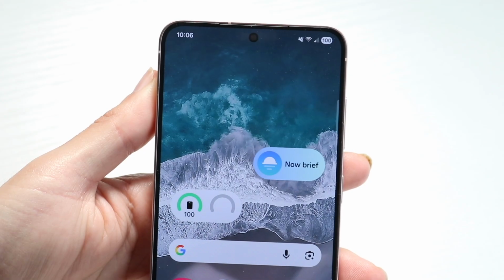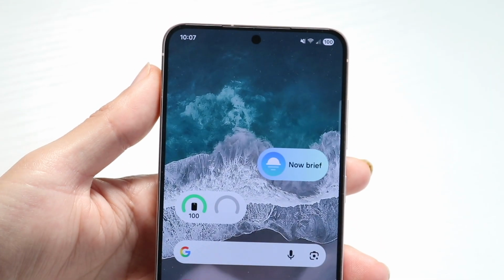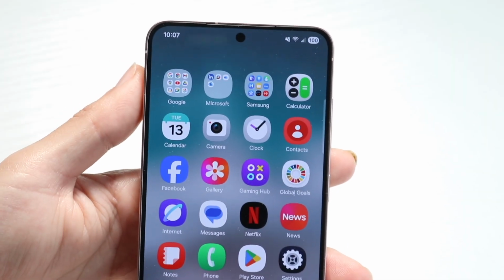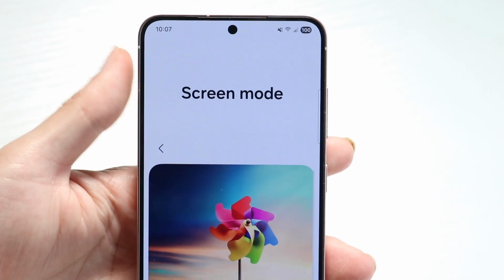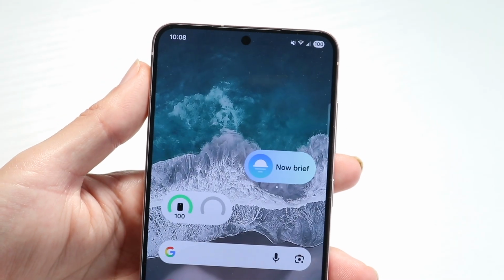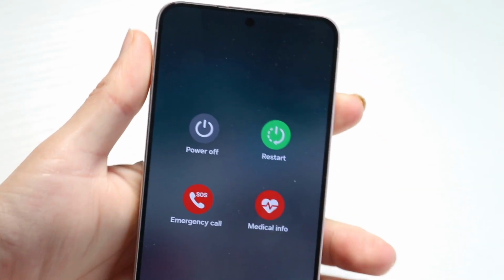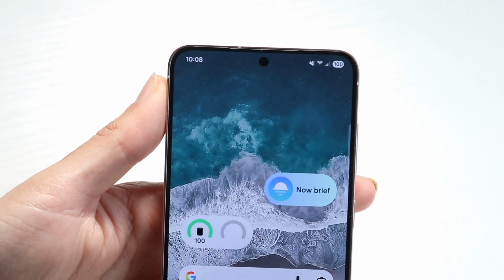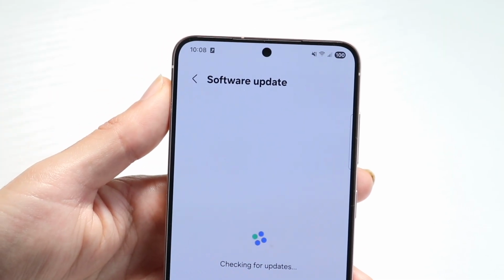How To FIX Samsung Screen Blurry!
Here is exactly How To FIX Samsung Screen Blurry!